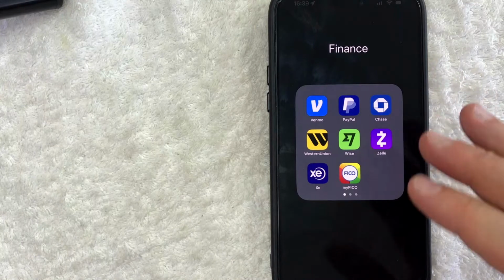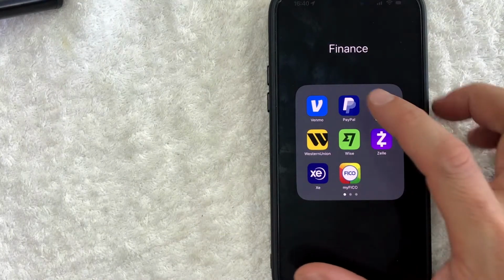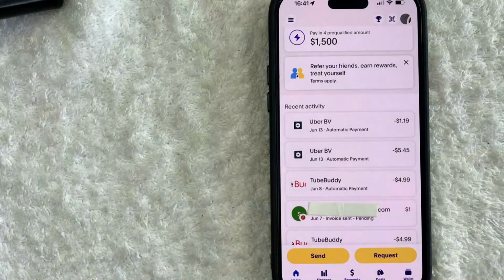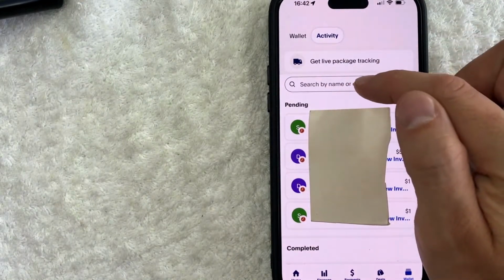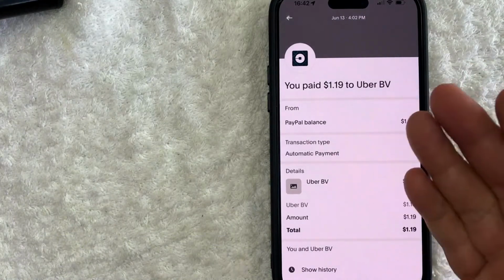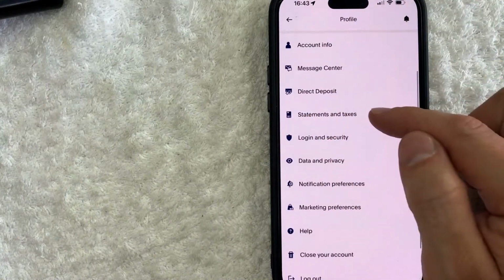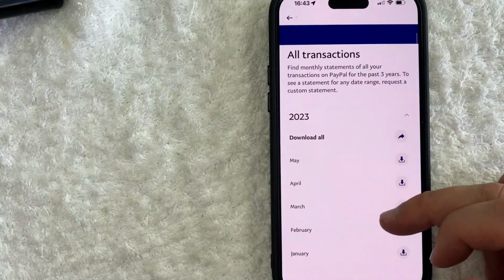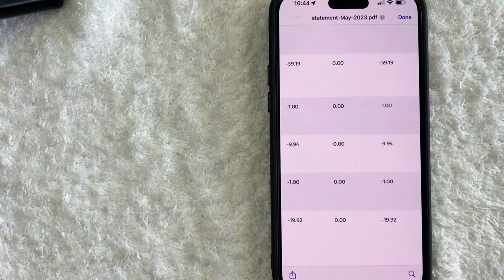✅ How To Find PayPal Transaction History 🔴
About This Video:

PayPal Holdings, Inc. is an American multinational financial technology company operating an online payments system in the majority of countries that support online money transfers, and serves as an electronic alternative to traditional paper methods such as checks and money orders.